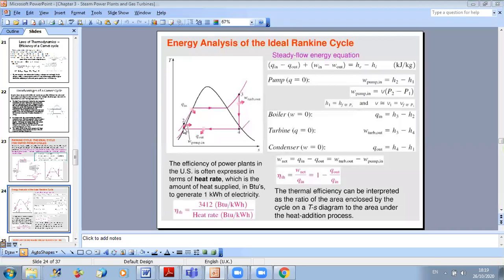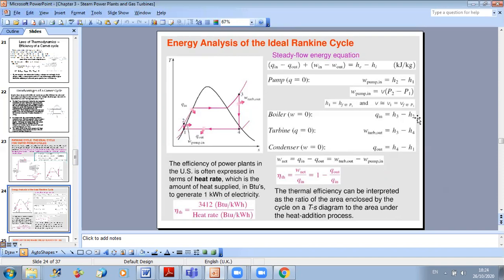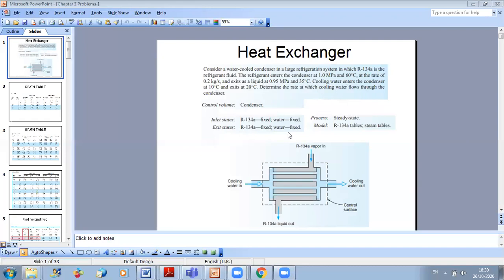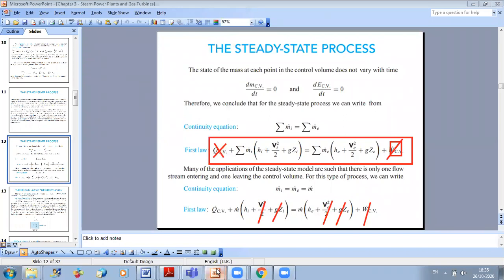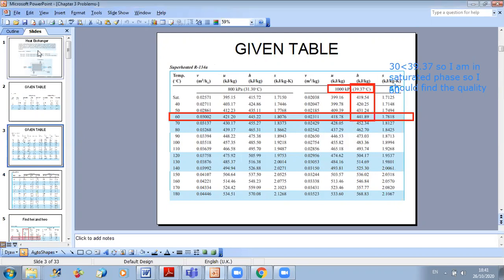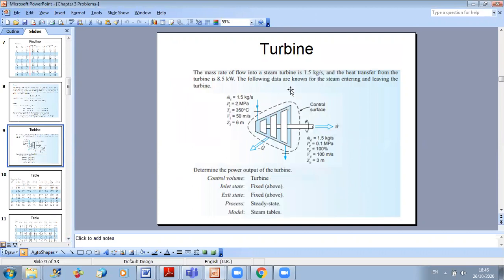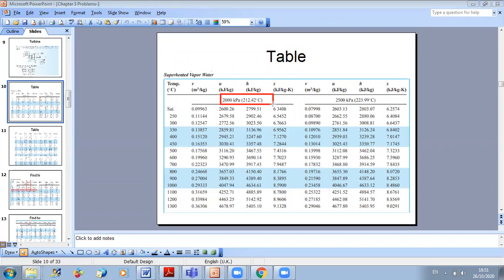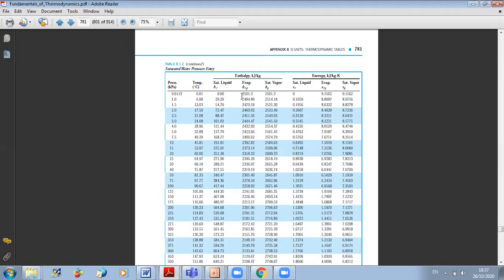Chapter 3 - Part 5/ Chapter 3 Problems - Part 1